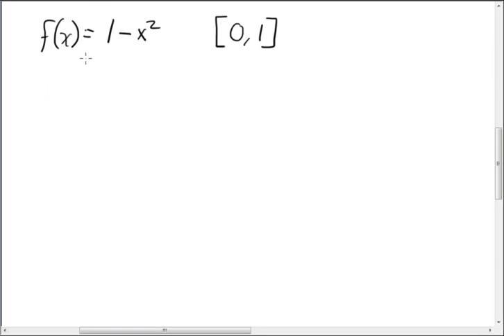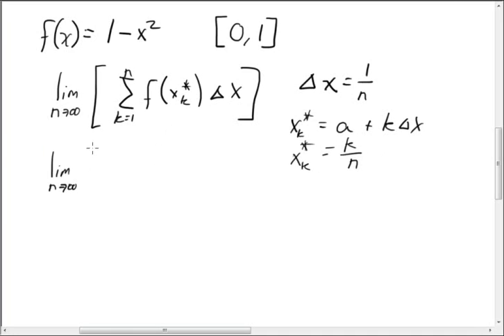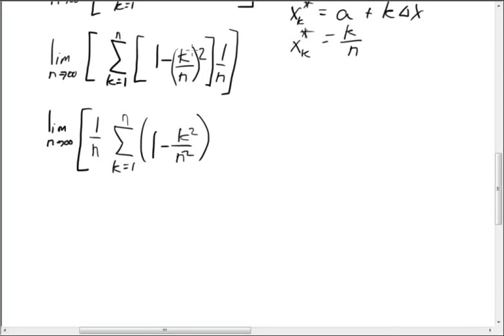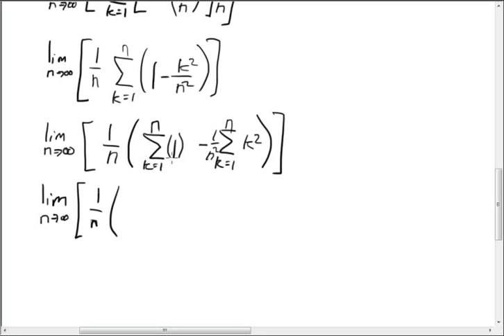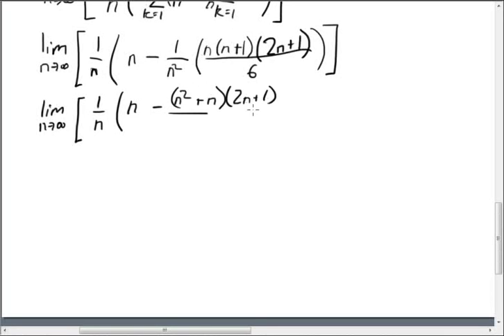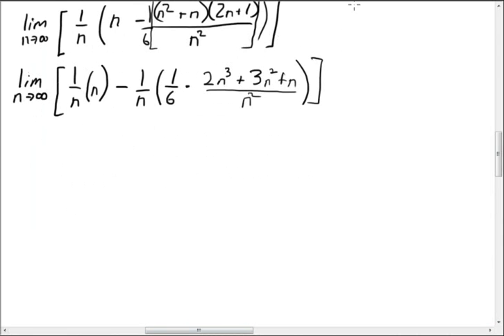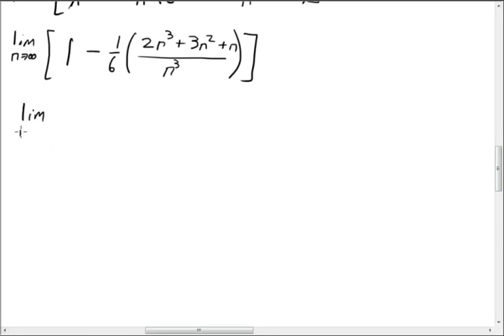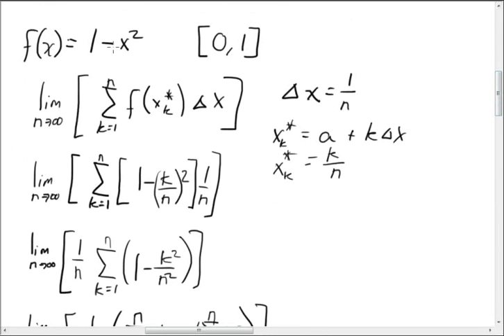Example of Taking the Limit of a Riemann Sum